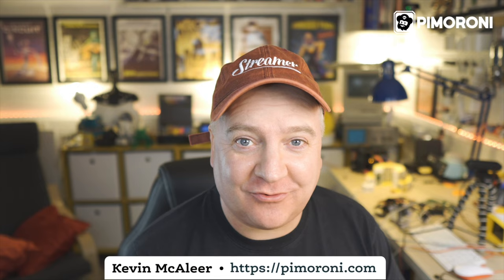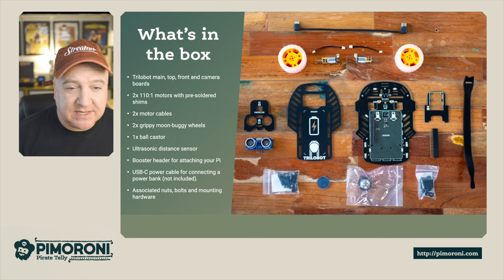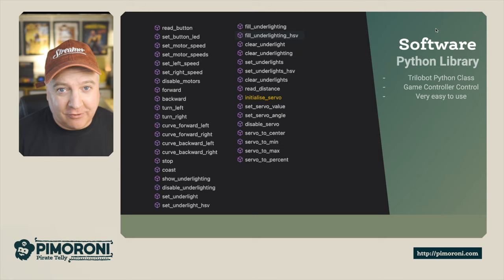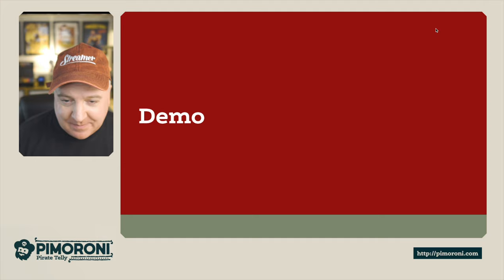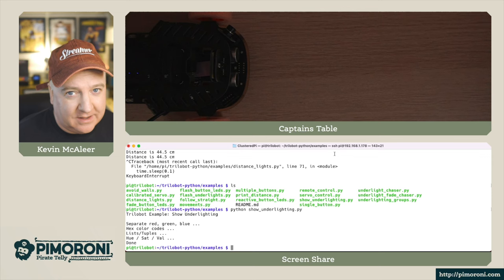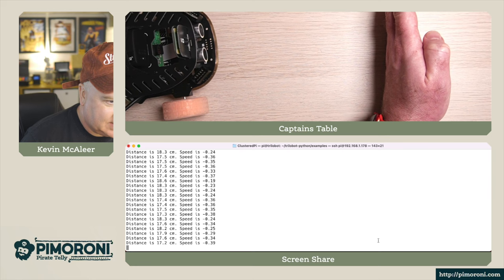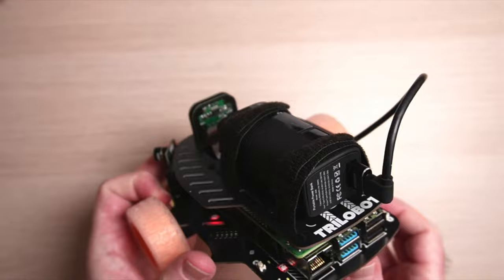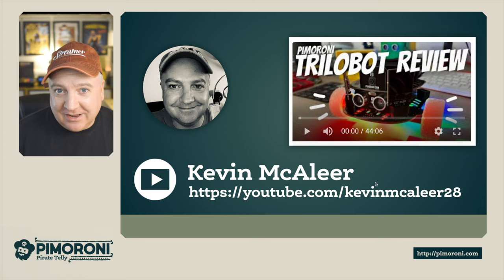Introducing Trilobot - a learning friendly Raspberry Pi powered robot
Trilobot is a versatile, mid-level robot learning platform for Raspberry Pi, great for educational use. It's straightforward to get started with, but we've made it easy to add extra functionality, so it can grow alongside your robotics skills. It also has some sweet RGB underlighting!